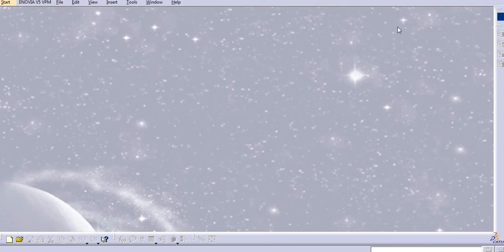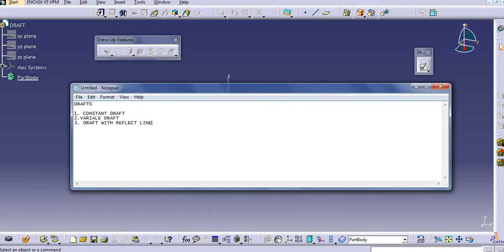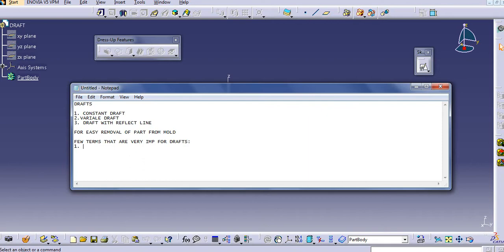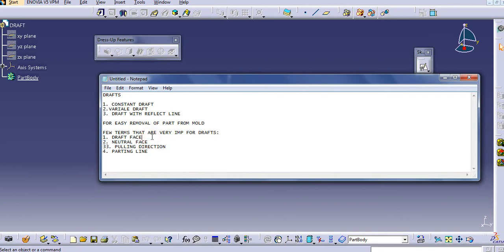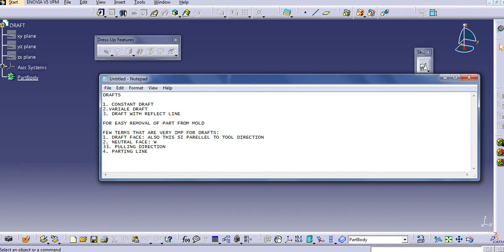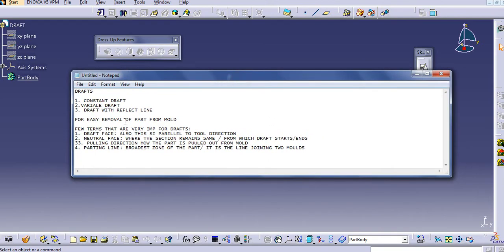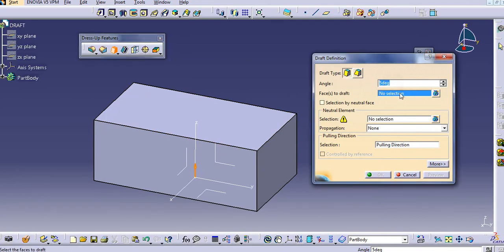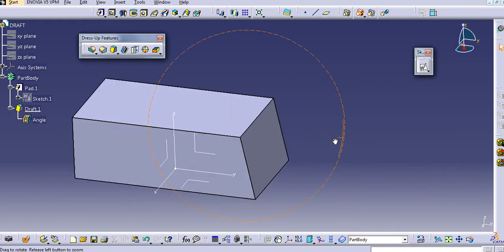DRAFT CATIA V5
DRAFT
1. TO REMOVE THE PART FROM MOLD EASILY.

1. DRAFT CONSTANT
2.VARIABLE ANGLE DRAFT
3. DRAFT WITH REFLECT LINE